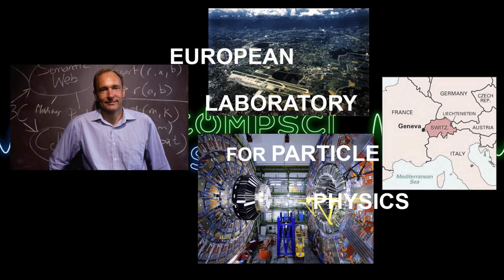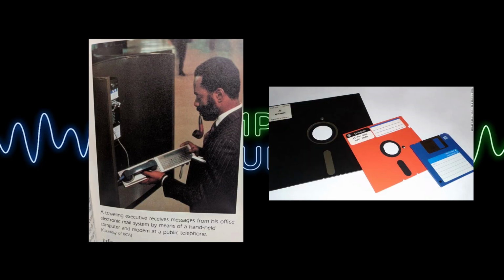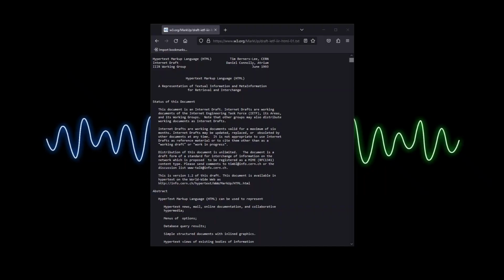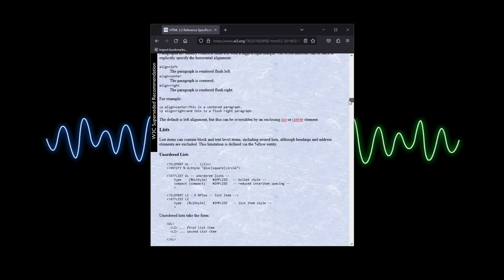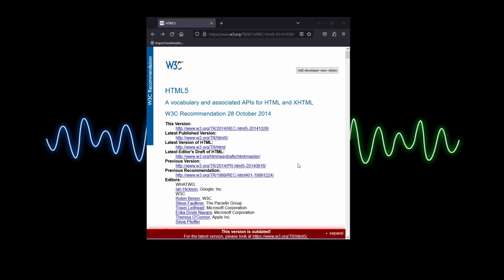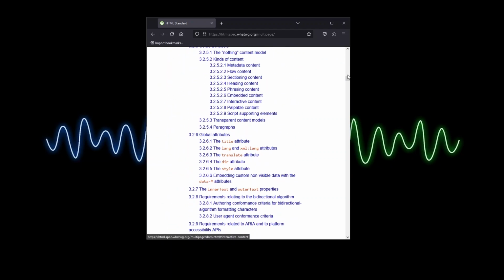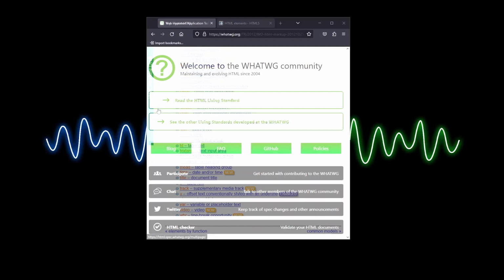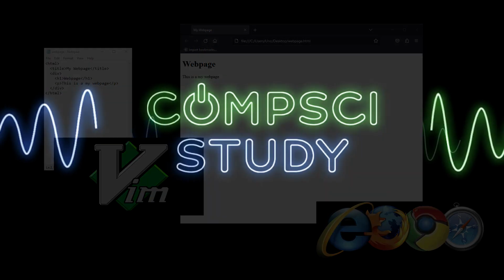A Brief History of HTML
HTML is a markup language used to create web pages. An application of SGML, a standard for defining generalized markup languages for documents, HTML was created by Tim Berners-Lee in the 80s while working on a computing services project at CERN, the European Laboratory for Particle Physics in Geneva Switzerland.